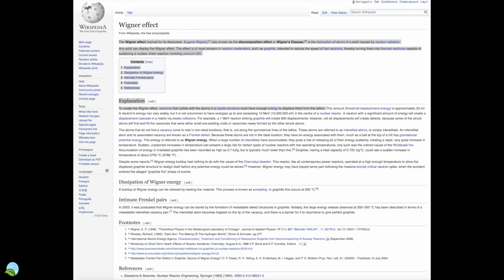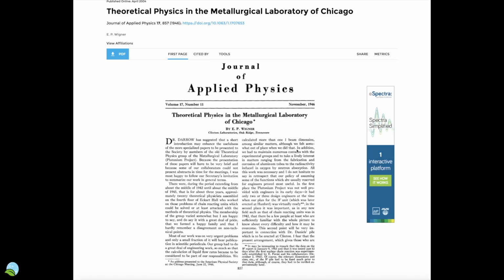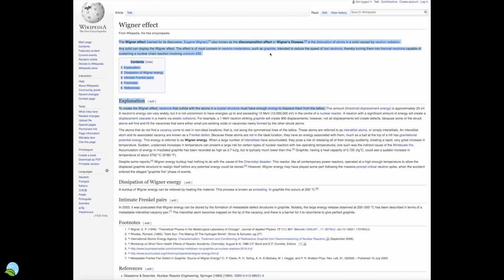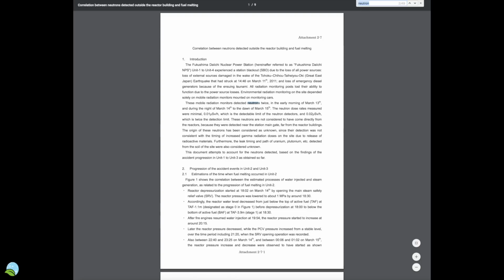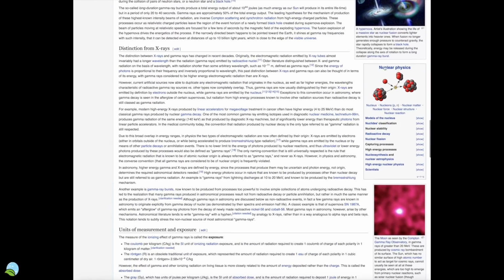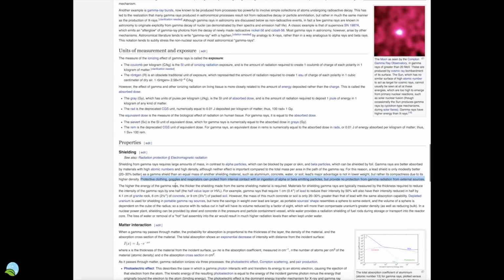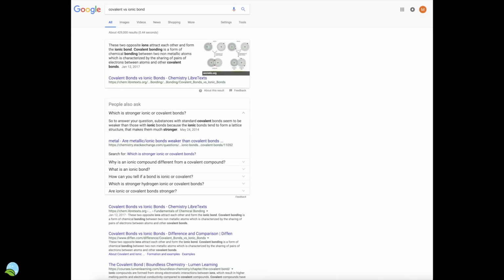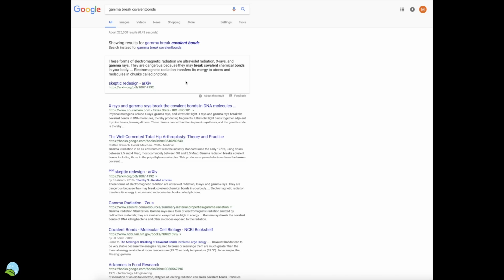Wigner Effect Disappearing Clouds Over Fukushima Danger Danger 3-3-2018 | Organic Slant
Wigner Effect Disappearing Clouds Over Fukushima Danger Danger.